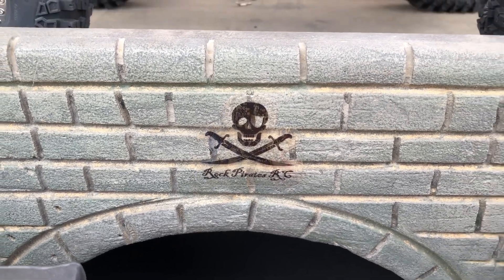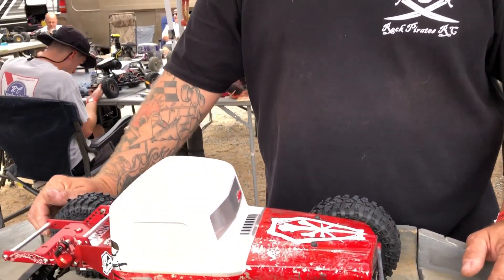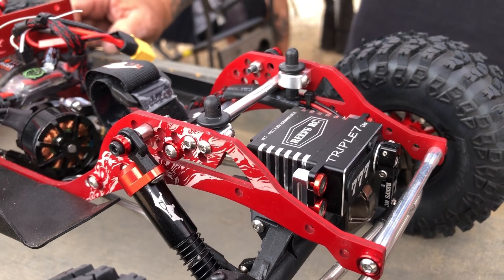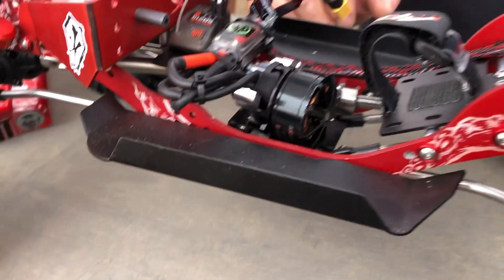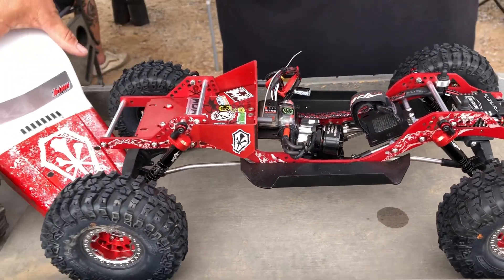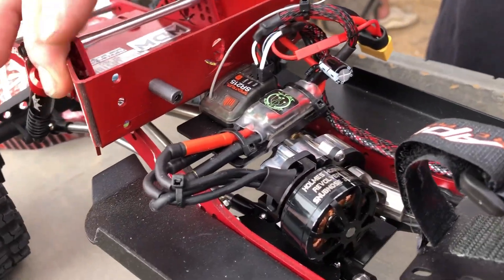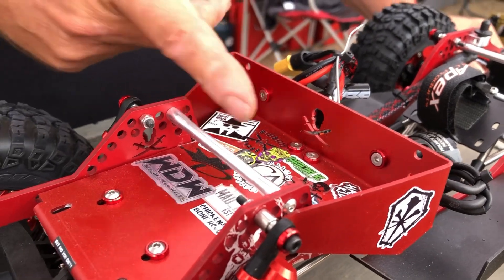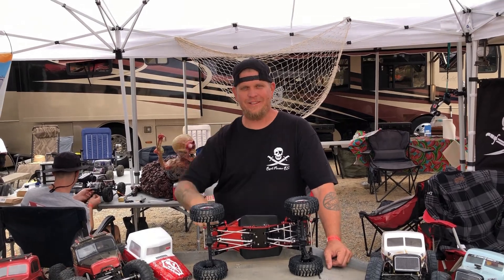INSIDE BONE BOX MIKES CUSTOM KRAKEN BUILD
Team Driver Bone Box Mike Takes Us Inside His Custom Rock Pirates RC Custom Kraken Build. Axial SCX10 Pro. Rock Crawler Upgrades. Reefs Servos. ProLine Tires. Dlux Trans. Proline by the fire 2023.